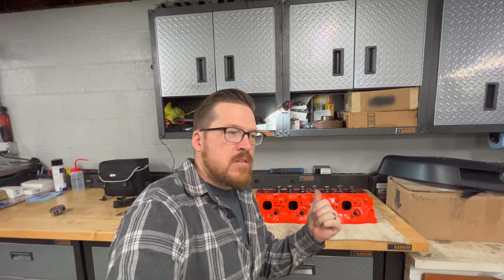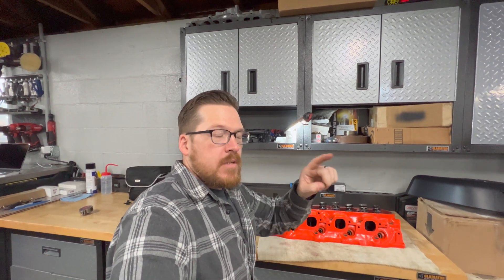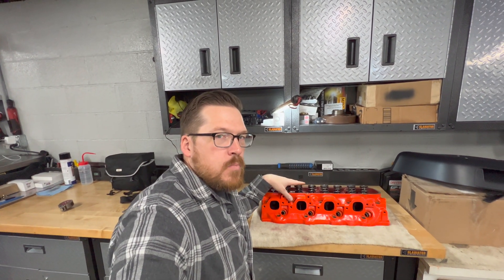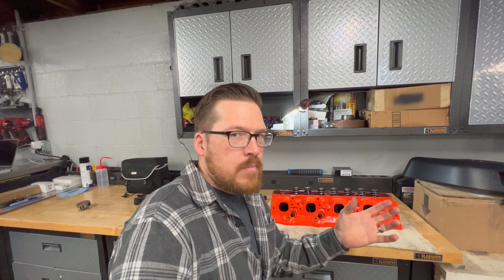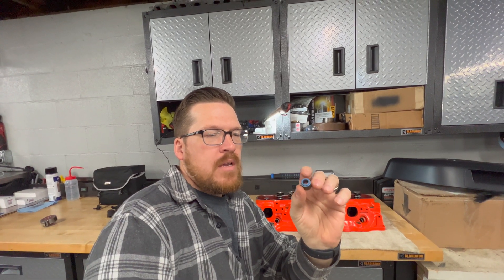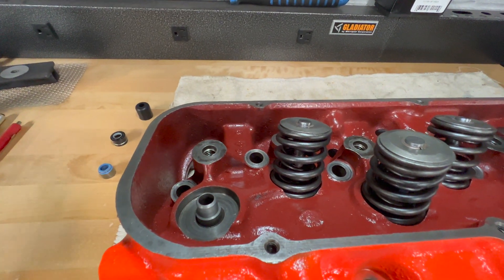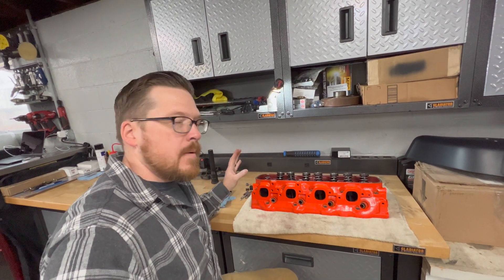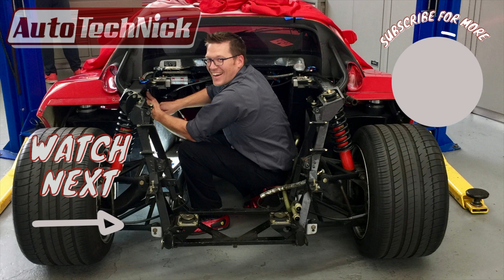Modifying Big Block Chevy Valve guides for Modern seals & More lift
Recently I was performing a camshaft swap in a 396 BBC. I was moving away from a Hydraulic Flat-Tappet camshaft that had .550” gross lift to a Solid Roller camshaft that had nearly .650” gross lift.

This engine was running a set of ported stock iron heads, casting# 3931063 . These heads were still equipped with the original valve guides. These valve guides were presenting two significant issues that were preventing the use of the newer camshaft that had significantly more lift.

The first problem was that I needed to upgrade my valve springs to accommodate this new camshaft. I was going from the stock style single valve springs with a damper to dual valve springs with a damper. The valve stem seals that I was running were a soft rubber outer body with a Teflon sealing section that ran against the valve stem. These seals just slid over the stock, unmodified valve guide. Now these were sufficient with the OEM sized springs, but with the new dual springs the inner diameter of the spring set was smaller than the outside diameter of the valve seal. So I had to find a valve seal solution with a smaller OD diameter.

The second problem that I encountered was that with the OEM valve guides, specifically their total height was too tall. With the nearly .100” more lift the bottom of the valve keeper/retainer would make contact with the top of the valve guide well before max lift. Aftermarket heads, whether aluminum or iron have much shorter valve guides for this exact reason.

Many manufacturers sell valve guide cutters, that advertise the ability to cut down the Outside diameter of the valve guide. Now that is only 1 of my 2 issues. I was unable to find a clear, close image of a cutter, and no supporting information that outlined IF these cutters would also reduce the height of the guide in the process.

I decided to take the chance and order the pilot and cutter that I needed for my dimensions. Once I received the items I was able to see that it did indeed have a cutting blade to address the height of the valve guide.

I did not have access to a mill, or even drill press so I was limited to cutting down these valve guides with a hand drill.

It did take a fair amount of calculating and measuring on the needed clearance for the keeper to valve seal at max lift. DO NOT FORGET TO ACCOUNT TO THE VALVE STEM SEAL!!.

The cutter was very easy to use, and I was able to cut down all 16 of my guides with ease. The cutter did not indicate that it was getting dull or struggling at all. I was very cautious on keeping my drill speed very slow to not overheat the cutter.

This simple tool setup rectified both of my problems, which allowed me to run a significantly upgraded camshaft.

Now during this process I did stumble upon the realization that most all of the “stock’ish” or mild camshafts for the Big Block Chevy all have no more than .550” lift. Most all available flat tappet cams do not run more than this .550’ max lift. I am presuming that this is due to the fact that the manufactures are accounting for the limitation of the stock valve guides.

So in short these cutters will easily allow you to run a superior valve seal, and will also open up a whole new whelm of possibilities in terns of camshaft selection.

The Items that I used for this project were source from Summit Racing. Links are below:

COMP Cams 4715 - COMP Cams Valve Guide Cutting Tool